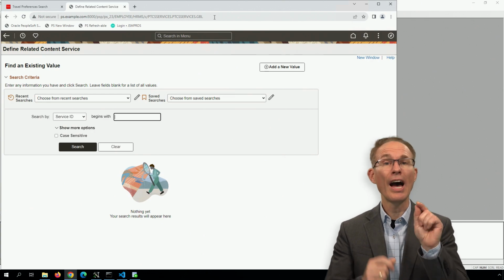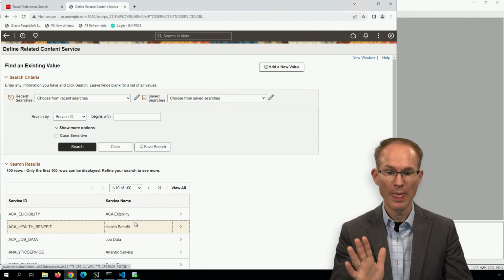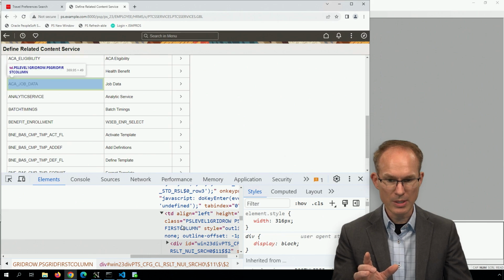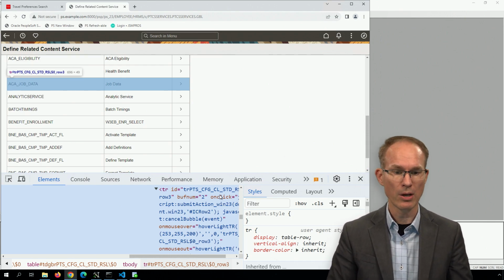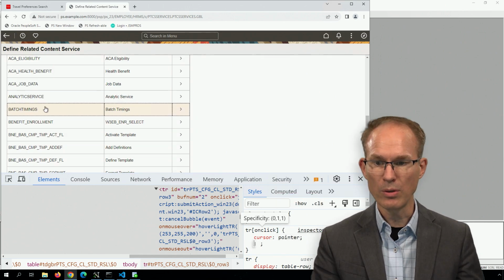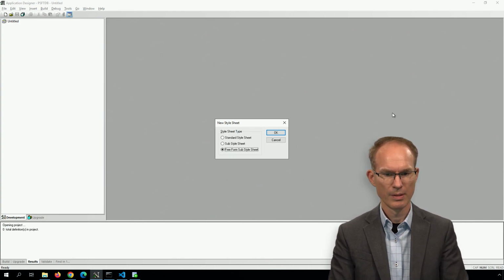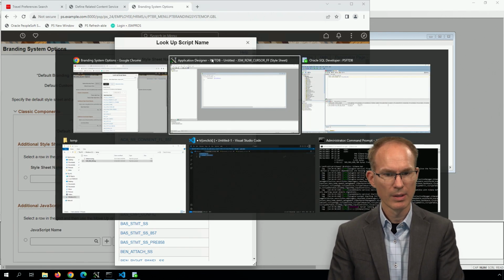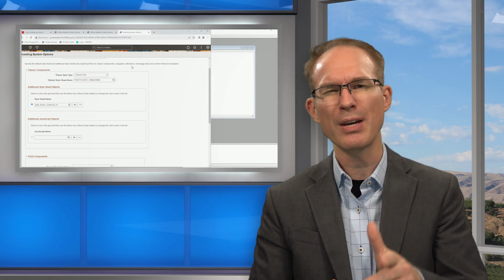Do this to Improve 8.60 Configurable Search!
Apply this simple CSS to improve PeopleSoft 8.60 Configurable Search! This episode demonstrates Classic CSS, Freeform stylesheets, Branding System Options, and Configurable Search.

We teach CSS in all of our Fluid training courses.